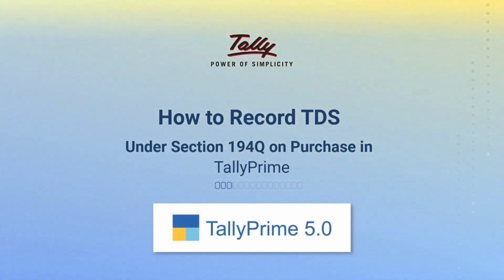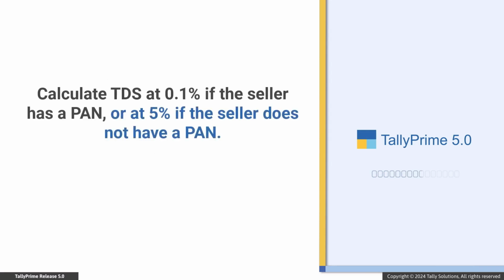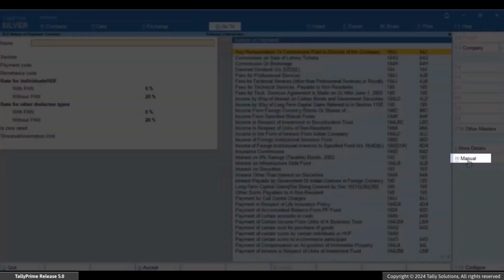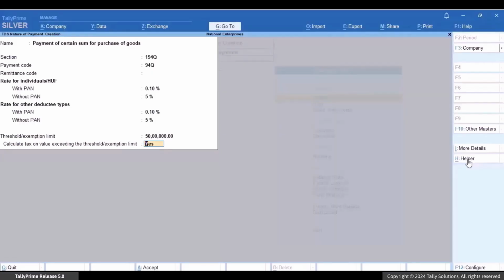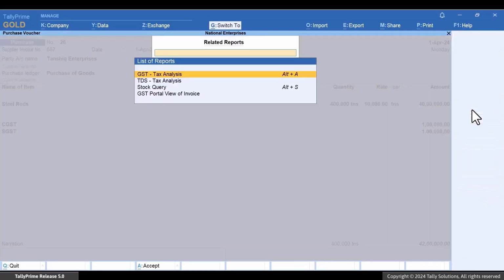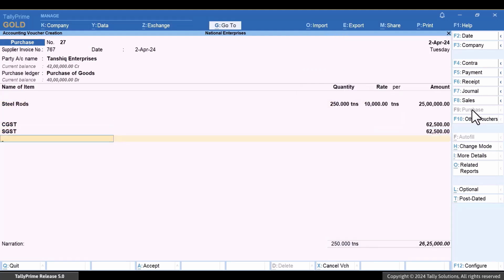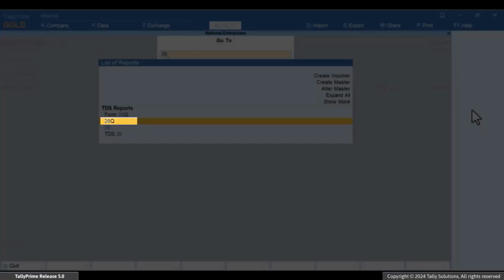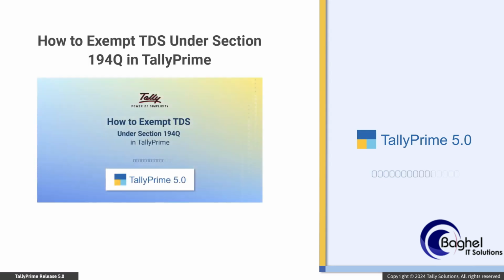How to Record TDS Under Section 194Q on Purchase in TallyPrime || BAGHEL IT SOLUTIONS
In this video, we will guide you through the step-by-step process of recording TDS (Tax Deducted at Source) under Section 194Q on purchases in TallyPrime. This tutorial is designed to help you manage your accounting and tax compliance efficiently.
You can directly connect to the GSTN portal and upload transactions to update your GST returns.

You also have flexibility to set the default mode of filing.
In this video I will show you how  to Auto E-mail for Sales Invoice & Receipt and  All Outstanding  auto reminder for payment on due date and The reminder will keep going until the payment is cleared in Tally Prime.

We're here to help you become perfect in Tally, Excel, and business software. BAGHEL IT SOLUTOINS step-by-step with our Tally and Excel tutorials, including special tips on customizing with Tally TDL and automating tasks with .
Find here Tally Tutorials, Tally TDL tutorials, Excel to tally import Files, and many more.